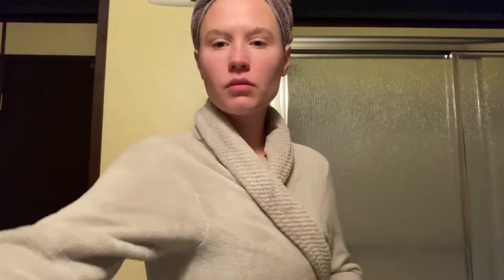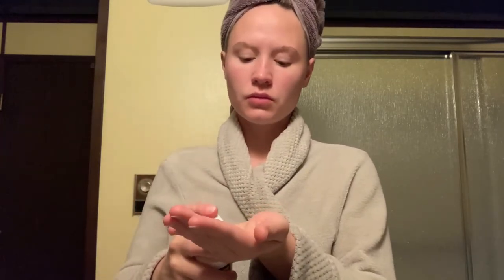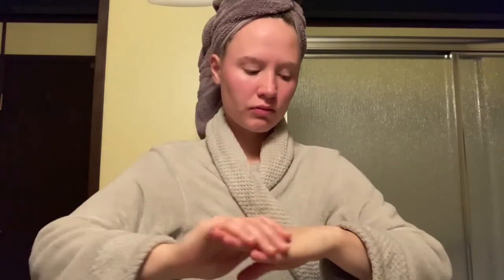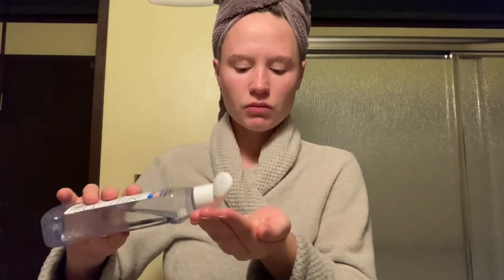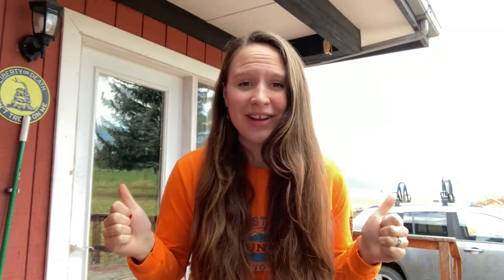My Skincare Routine 2021 | Healthy Products I Use | Easy Skincare Routines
My skincare routine 2021
Healthy products I use
Easy skincare routines

Witch Hazel-Dickinson's Witch Hazel Astringent, 8 Ounce

My deodorant I use